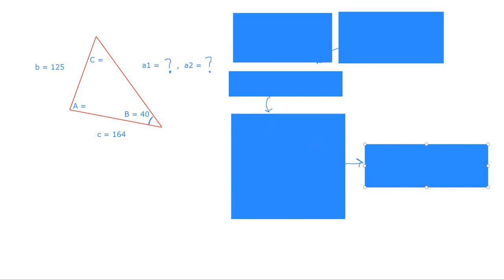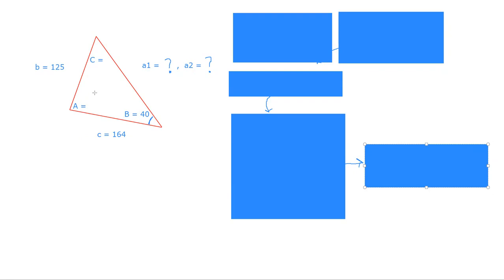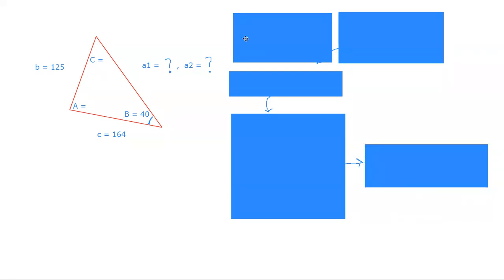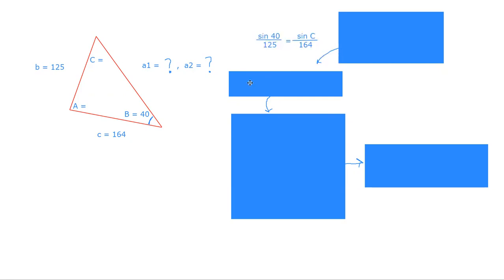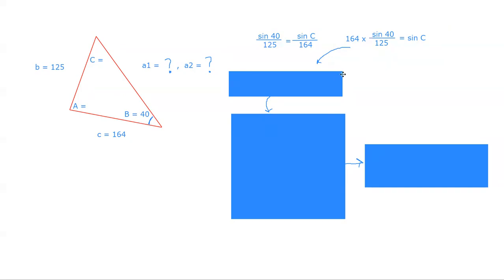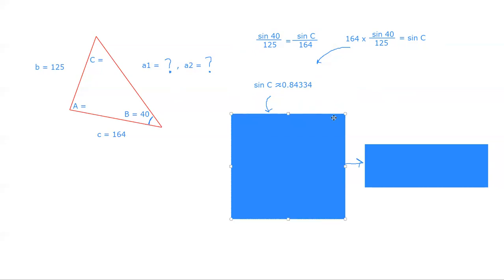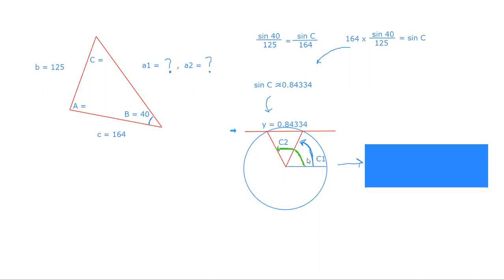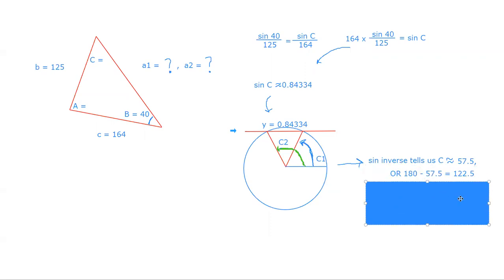AMAT 100 Question 6.6 #9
A solution for a homework problem from section 6.6 on the Law of Cosines.